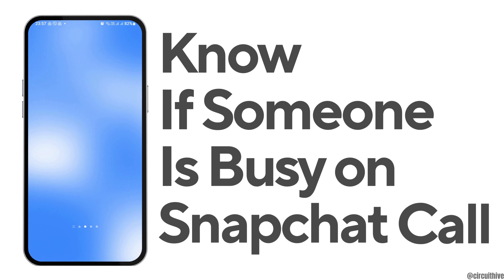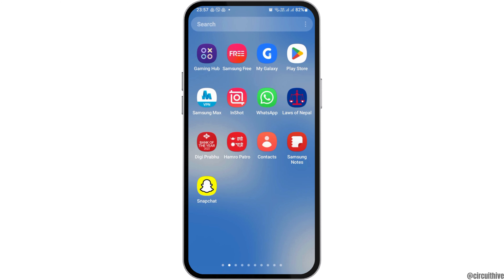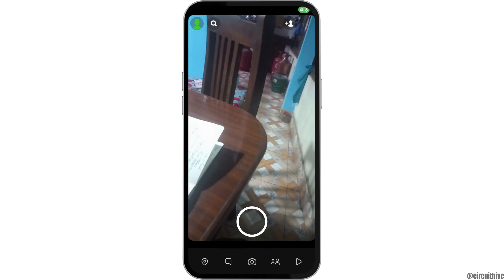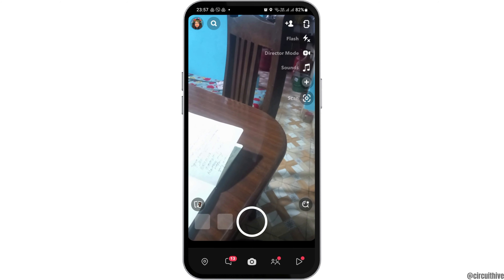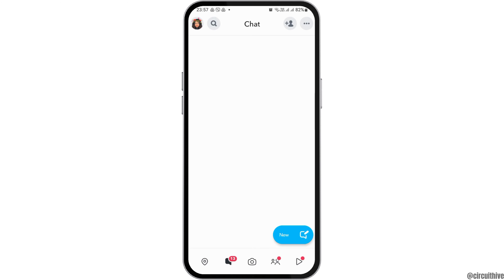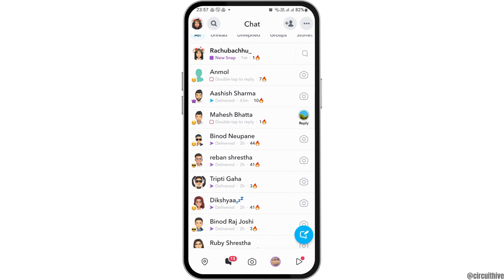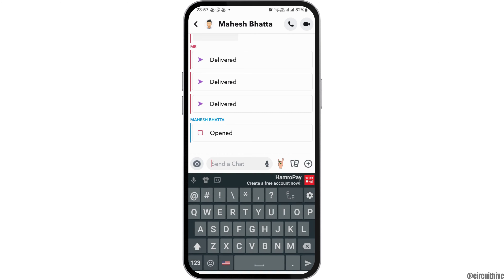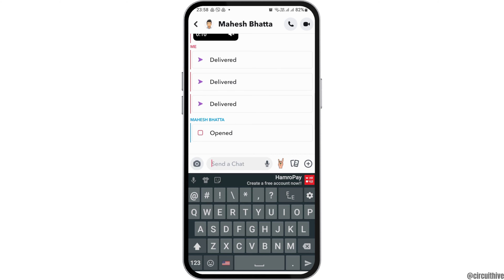How To Know If Someone Is Busy On Snapchat Call (Quick & Easy)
Wondering how to tell if someone is busy when trying to call them on Snapchat in 2024? This quick and easy guide helps you identify the signs that indicate when a contact might be unavailable or engaged in another call.

In this tutorial:
0:00 - Introduction
0:15 - How to Know If Someone Is Busy on Snapchat Call 2024 | Quick & Easy Guide

Learn how to recognize the signals indicating someone is busy or not answering your Snapchat call. This video explains what happens when someone declines your call, doesn't answer, or is already on another call, helping you understand their status and know when to try again.

Avoid miscommunication by following this guide on how to know if someone is busy on Snapchat call in 2024!